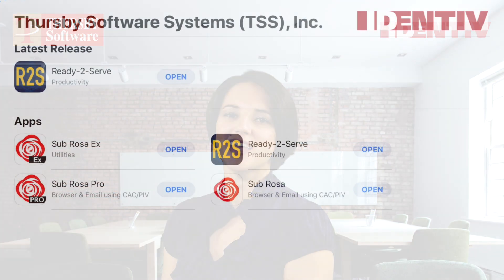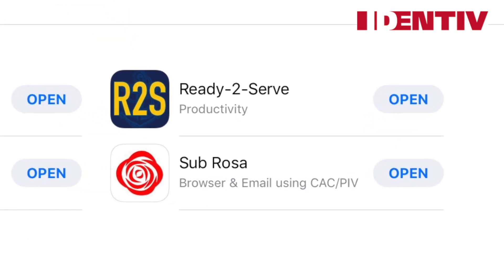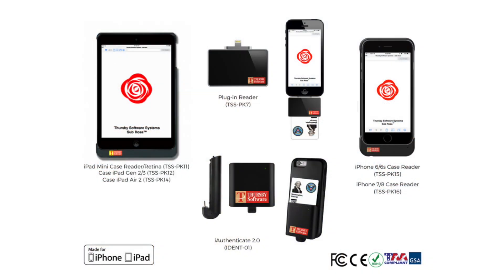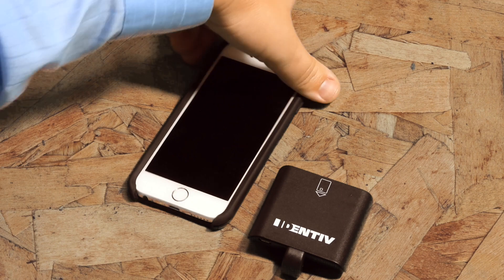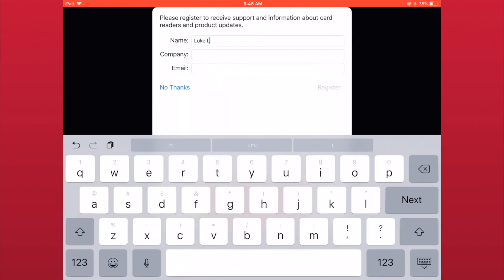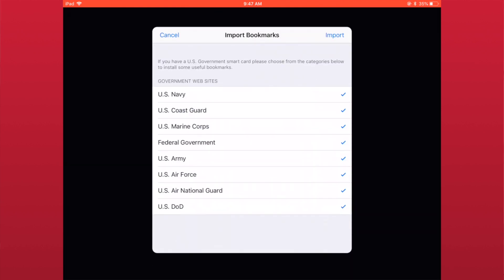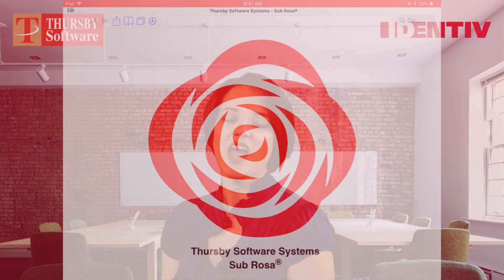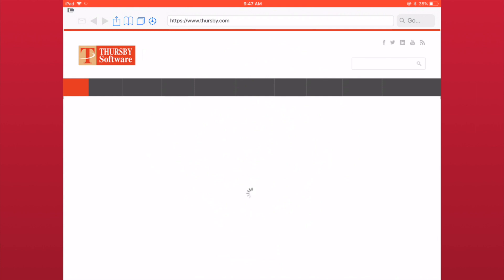Part 2 - Sub Rosa for iOS User Guide - Installation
In this video, we walk through installing and getting started with Sub Rosa.